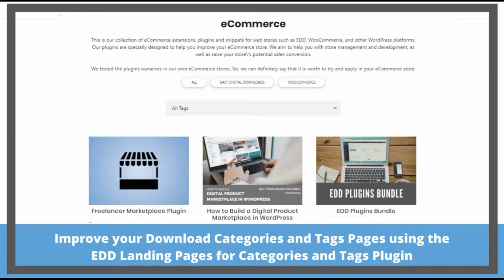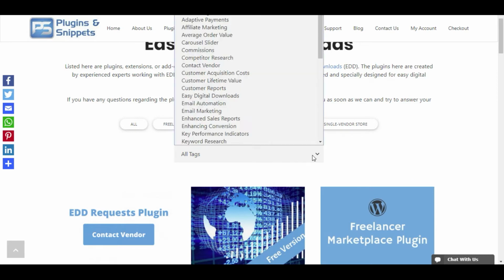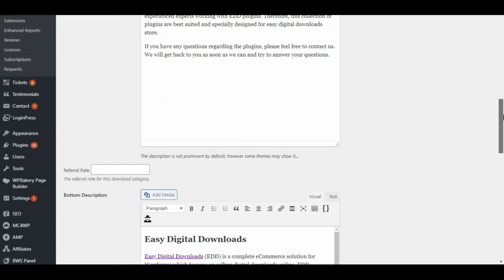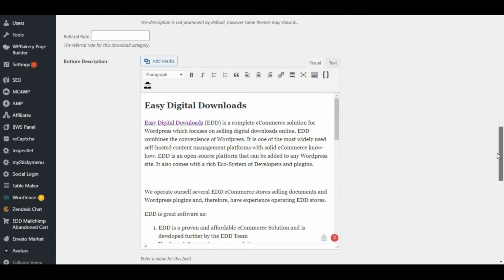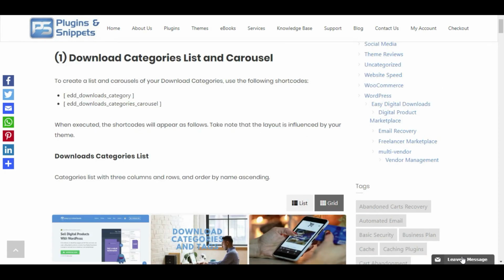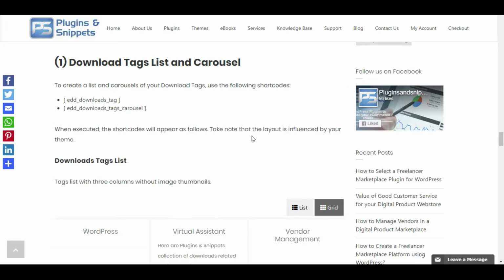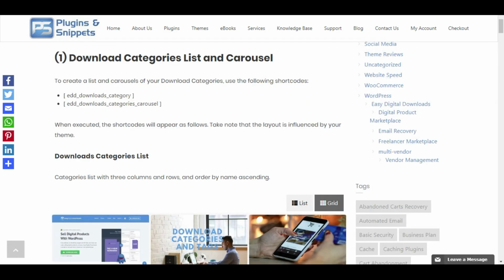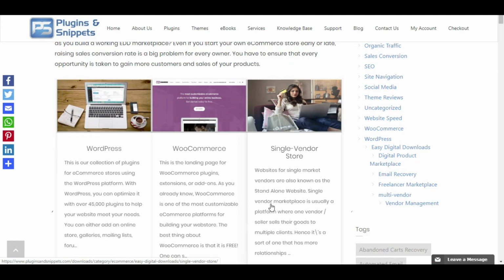New Features and Updates of the EDD Landing pages for Categories and Tags Plugin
The EDD Landing Pages for Categories and Tags enhances text fields and adds button and dropdown filters on your download category and tag pages to turn them into better landing pages. The plugin allows you to upload one image per download category and tag. Several shortcodes are included in the plugin which can be used to create directory lists, simple lists, and carousels of your download categories and tags to be placed on any page of your website. Enhances the user experience and site navigation for your visitors.

Acquiring this plugin will definitely help you optimize your pages for SEO, by allowing you to create text and information-rich category and tag pages which will definitely give your web store a better chance to rank high in the leading search engines such as Google or Bing.

Key Plugin Features:

1. Improved Download Category and Tag Pages
- Download Category and Tag Page Filters
- Additional Bottom Description Fields on your Download Category and Tag Pages
- WYSIWYG Rich Text Editor

2. Directory Pages for Download Category and Tags using shortcodes

3. Download Categories and Tags List and Carousel Shortcodes

4. Tons of Settings and Customization Options

With our EDD Landing pages for Download Categories and Tags Plugin, you can now turn your download category and tag pages into powerful landing pages which can improve your keyword capture for SEO purposes significantly. This plugin is only for EDD stores. For WooCommerce users, please refer to the WooCommerce landing pages for categories and tags plugin.